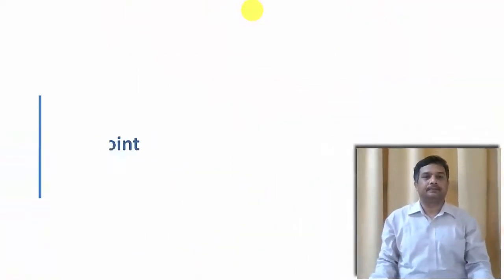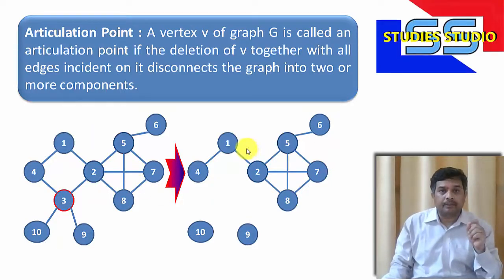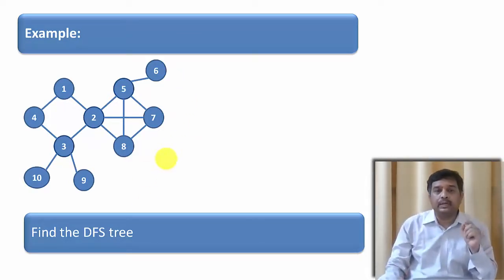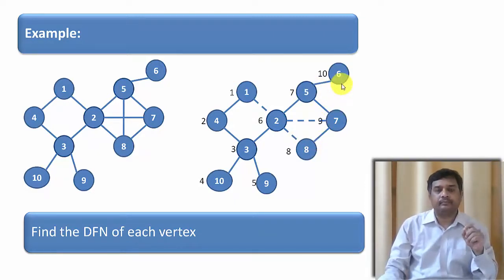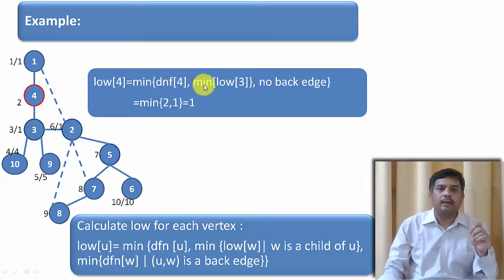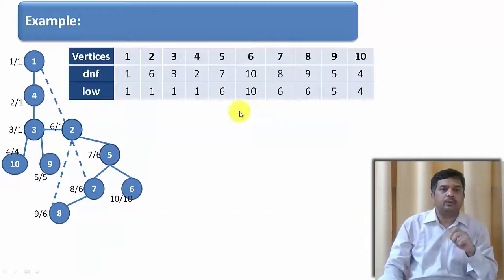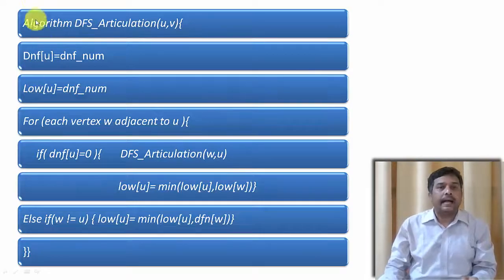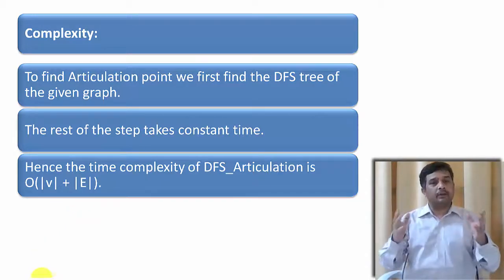Articulation Point with example|| Biconnected Component ||Graph Algorithm || By Studies Studio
Articulation Point with example
Example at 00:06:00

Topological Sort Example

Articulation Point in DAA
Articulation Point and Bi connected Component
Bi connected Components Algorithm
Bi connected Component using DFS
Biconnected Component of an undirected Graph
Application of DFS

Studies Studio
StudiesStudio